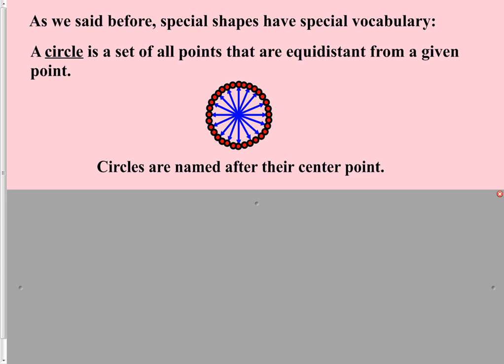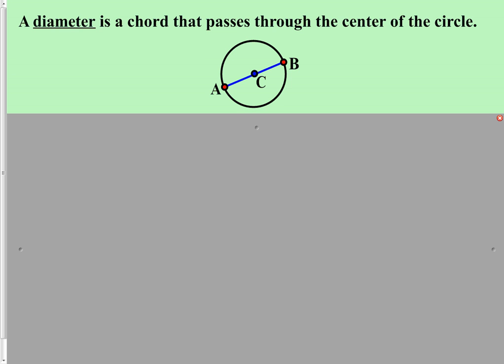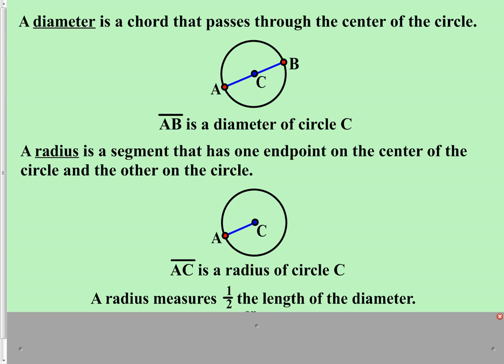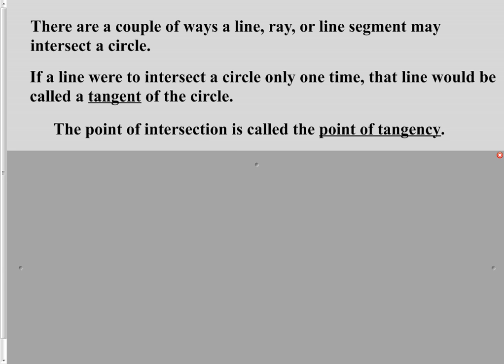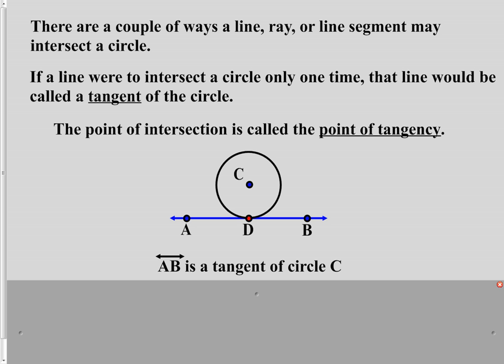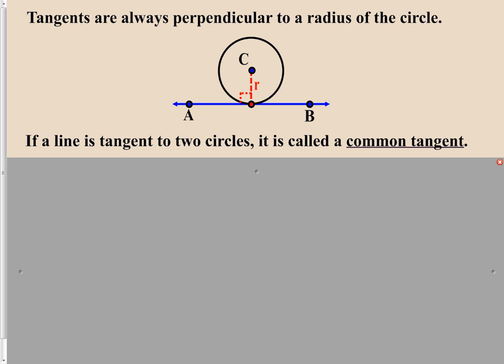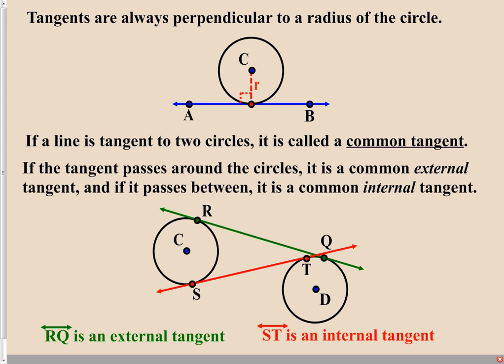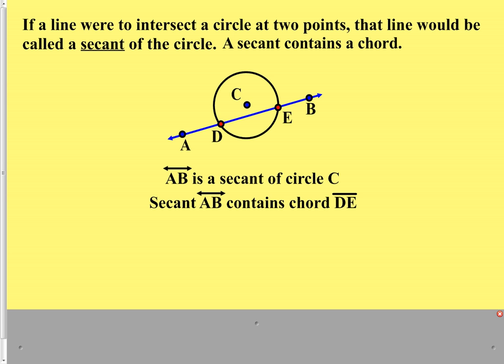G Vocabulary of Circles